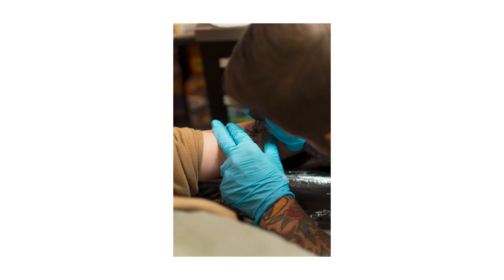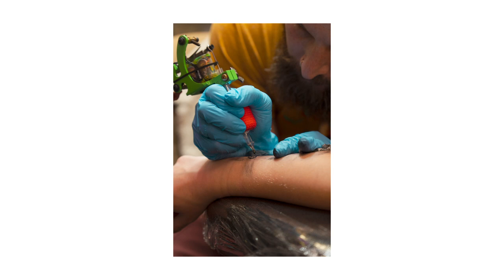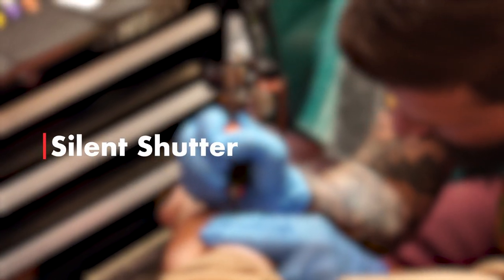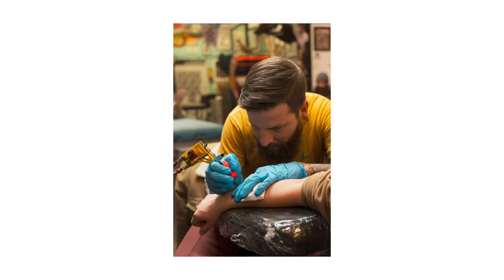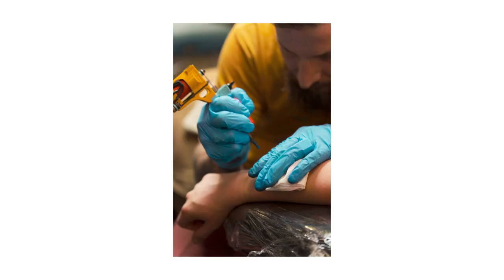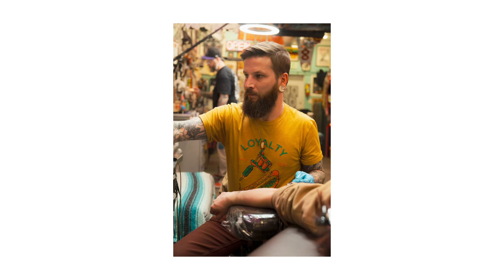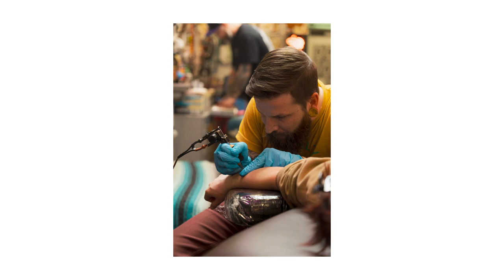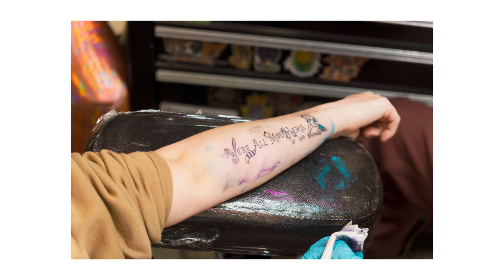Is the Sony ZV-E10 Good for Photography? | Tamron 17 - 70mm F2.8 Lens | Denver Tattoo Shop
The Sony ZV-E10 is marketed as a video camera, but it does have photo mode. Recently I used this camera in a hybrid setting to document my wife's latest tattoo, but how good are the photos this camera produces?